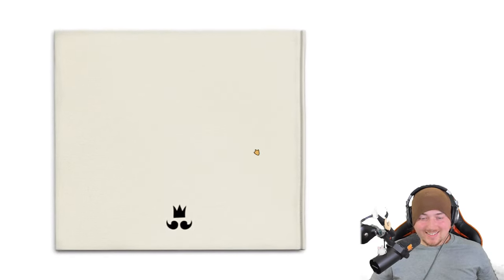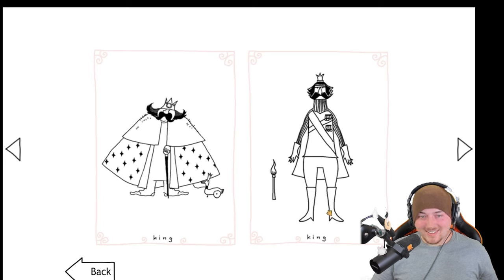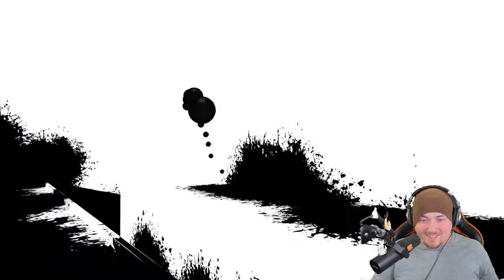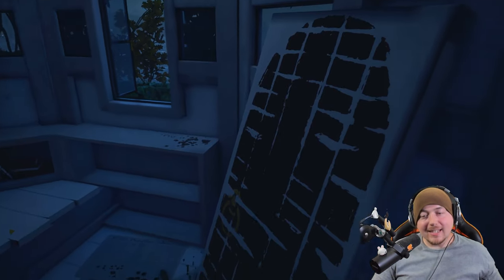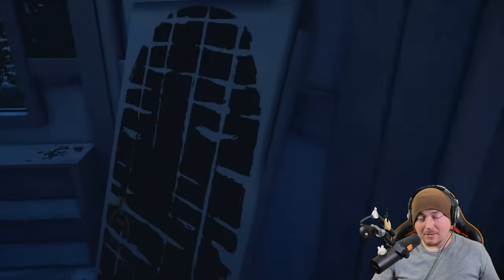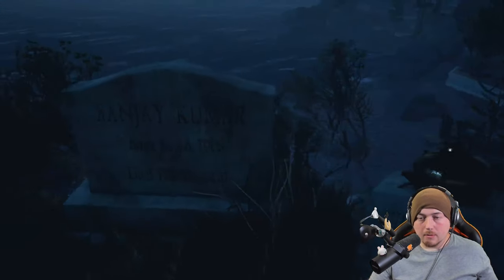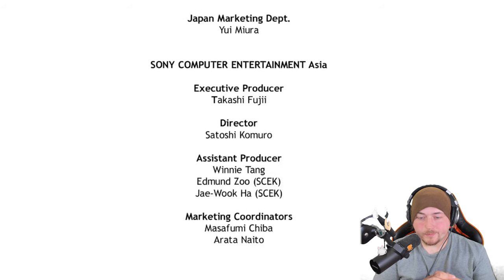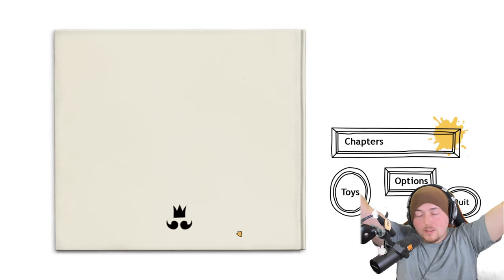Concept Art, Prototype, and Milton's Room - Ep#9 - The Unfinished Swan BLIND Playthrough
Welcome to my blind playthrough of The Unfinished Swan! I just finished playing What Remains of Edith Finch and started this right after. I hope you enjoy my journey through the game as we discover this mysterious world inside a painted door. Please no spoilers in the comments until I finish the game. Thank you!